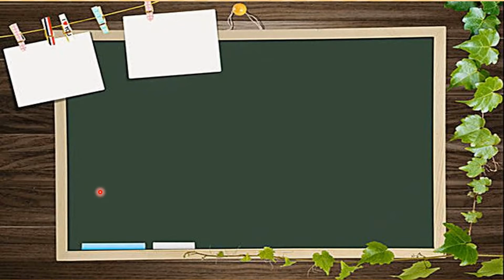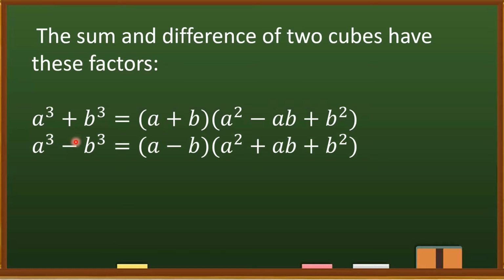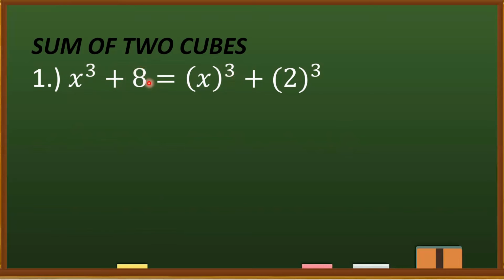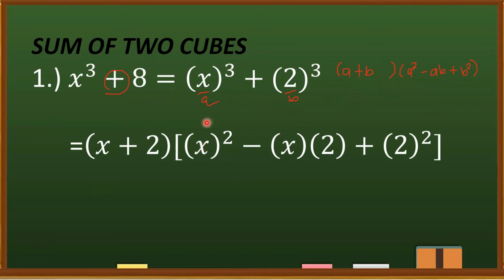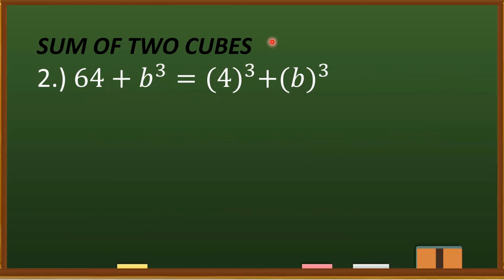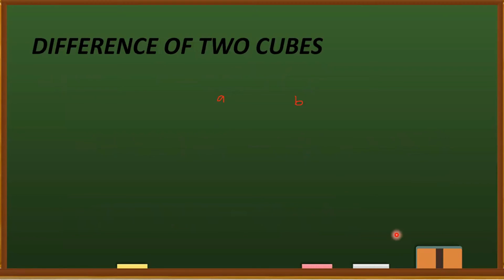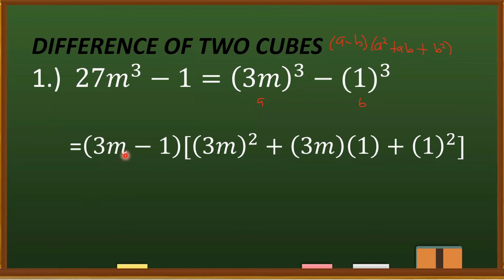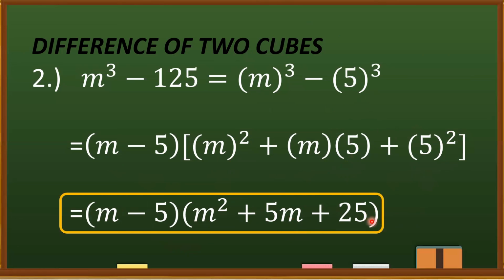Sum and Difference of Two Cubes - Maths Tutorial Channel